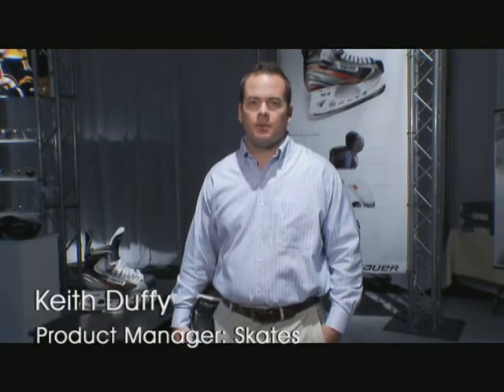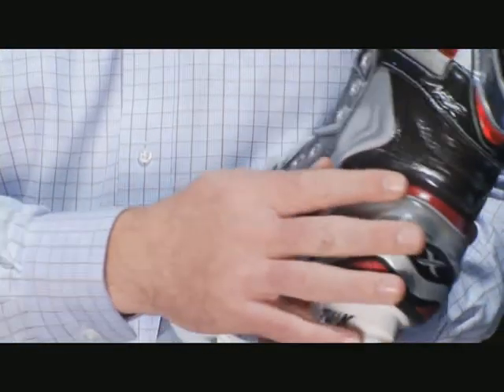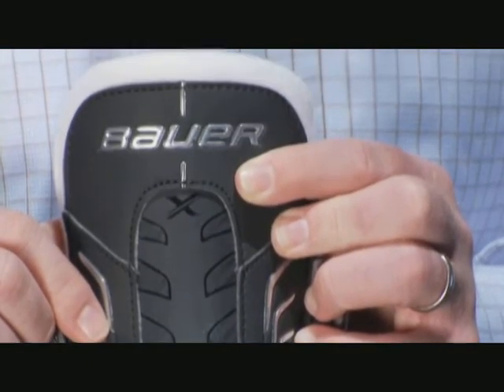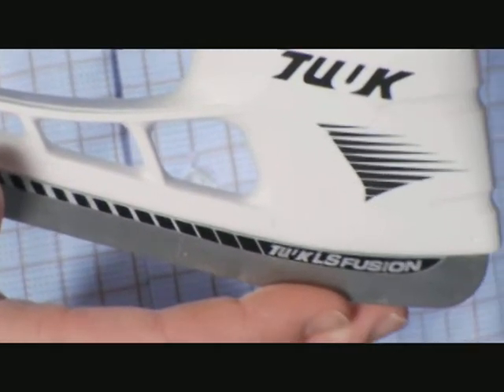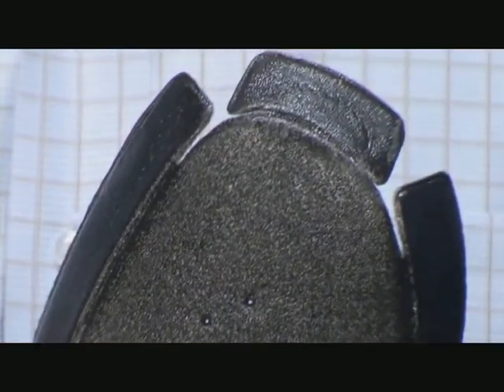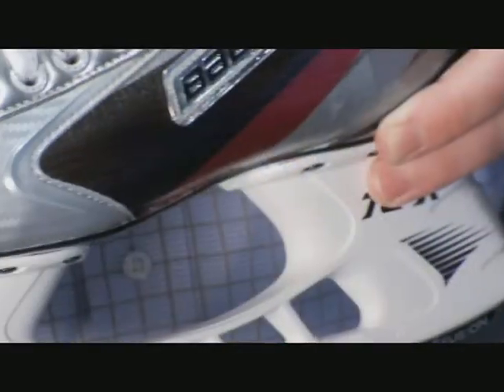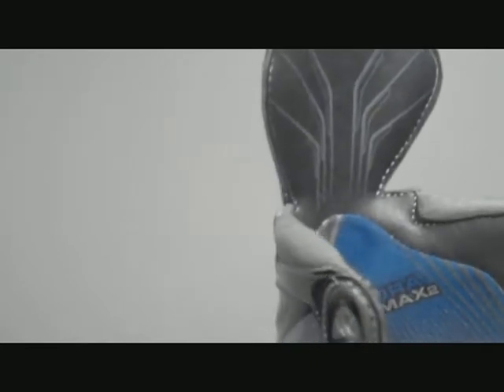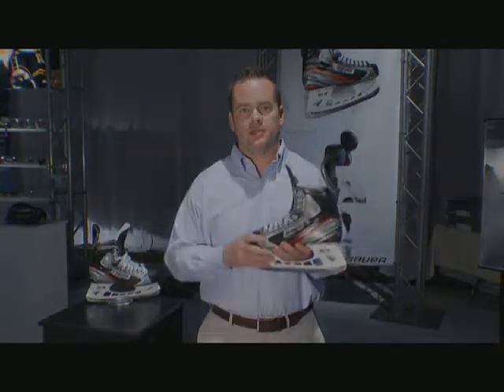Bauer Vapor APX Ice Hockey Skates - Features & Benefits